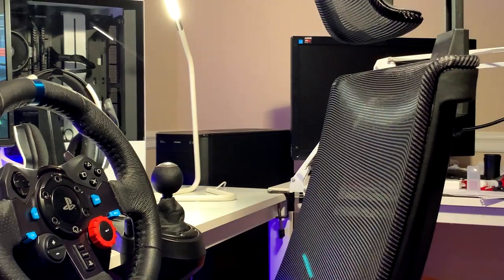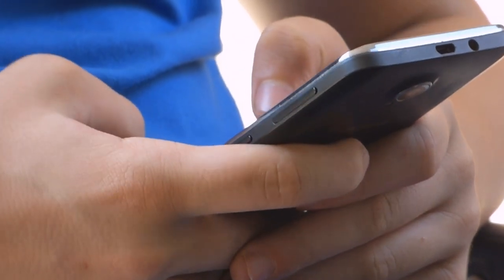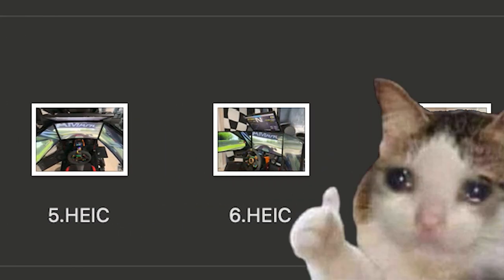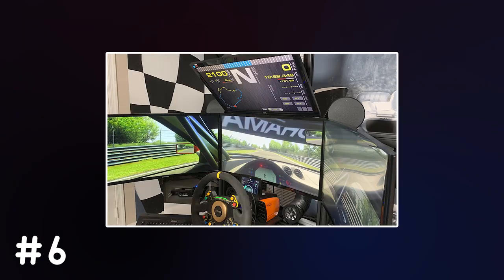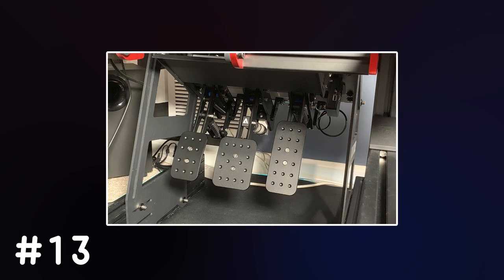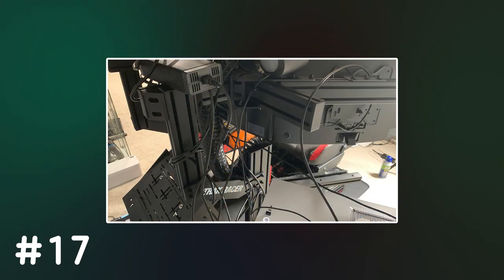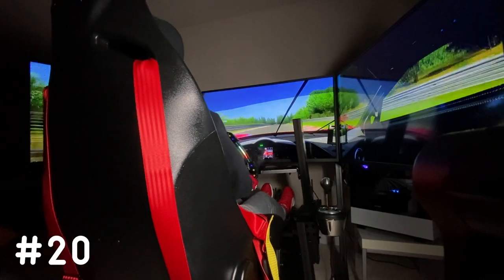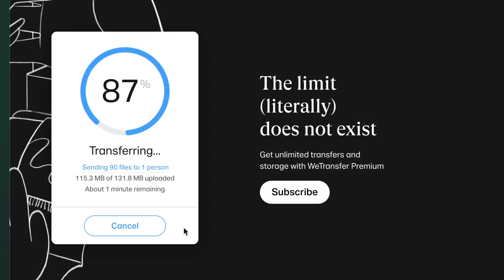How to Enter Sim Tour Project | A New Series by OC Racing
Submit YOUR Sim Racing Setup to be Featured on my Channel!

— Copy and Paste These Questions —

First Name:
Age:
Gender:
Country:
Occupation:
Total Time to Complete Setup:
Estimated Setup Cost:
Games Played on Setup:
What you hope to upgrade next:
Social Media Account for shoutout (optional):

▶Gear List◀
Cockpit/Desk:
Seat/Chair:
Monitors:
Monitor Mount:
VR:
Wheelbase:
Wheel/s:
Pedals:
Shifter:
Handbrake:
Console:
Keyboard/Mouse Holder:
Speakers:
Headphones:
Microphone:

▶Other Sim Racing Gear◀

Motion Platform:
Wind Simulator:
Button Box:
Etc.

▶Decor/Art/Etc.◀

▶PC Specs◀
GPU:
CPU:
RAM:
MOTHERBOARD:
PSU:
CASE:
FANS:

Additional Comments:

Submissions that do not follow the instructions outlined in this video will not be considered.
Intro: 0:00
Instructions: 0:37
Photo's 2:31
Uploading 6:33
Terms & Conditions 7:35
Conclusion 8:14